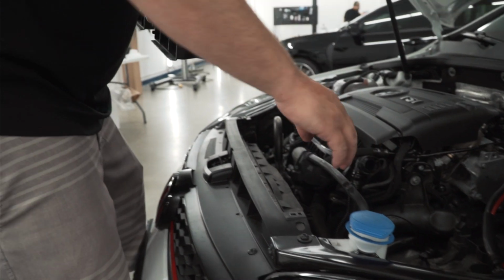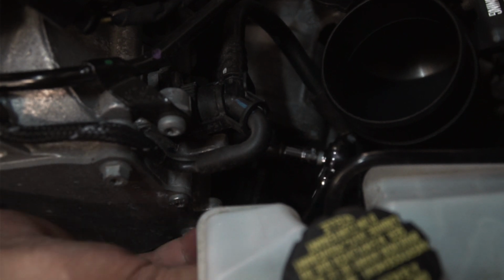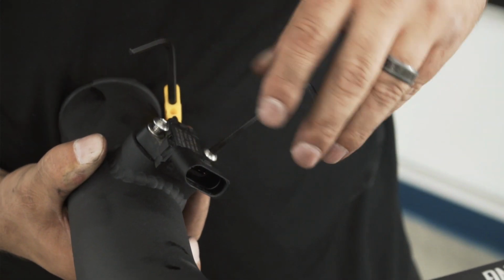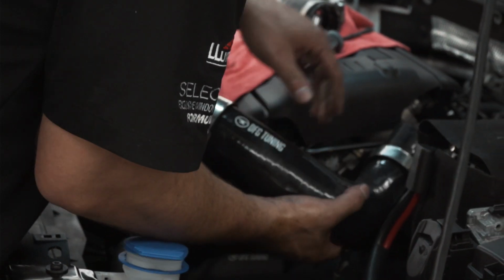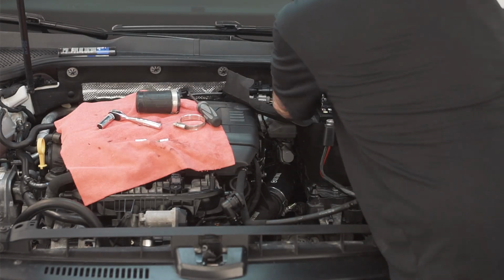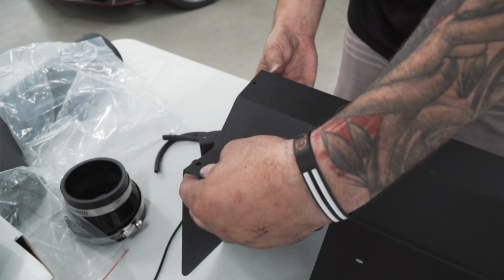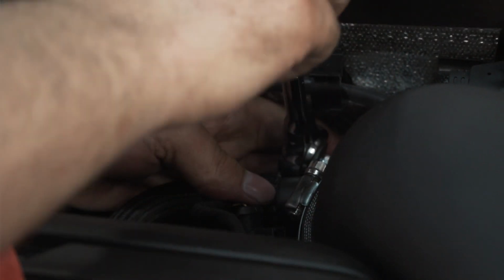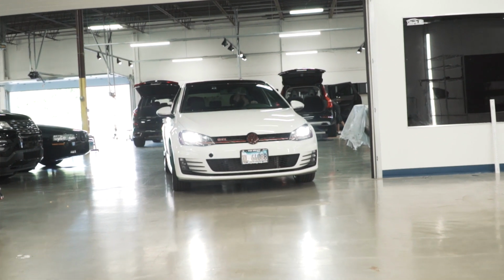Giving My GTI A New Set Of Lungs | Project MK7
In this video, I am installing parts from Moddedeuros.com to help my engine breathe a little better. All the parts I'm installing today are from DFG Tuning, these guys make some awesome high-quality parts for VW and Audi. Please go check out Moddedeuros if you're looking to mod out your BMW, VW or Audi.

2075 Johns Court
Glenview, IL 60025
207 A Eisenhower Lane
Lombard, IL 60148